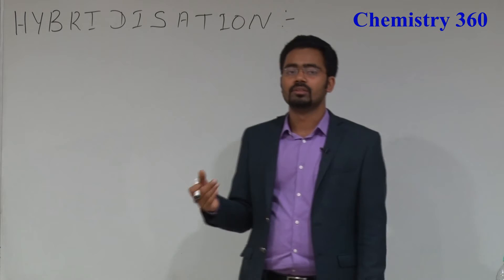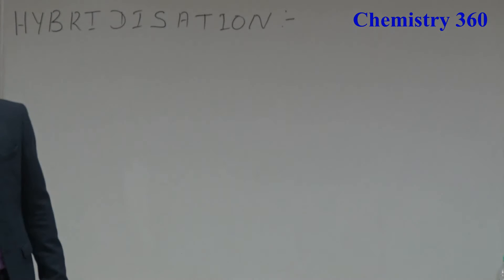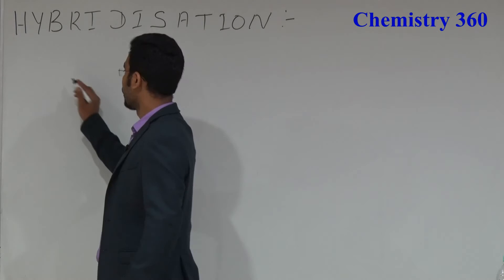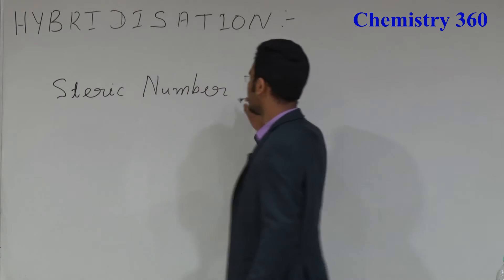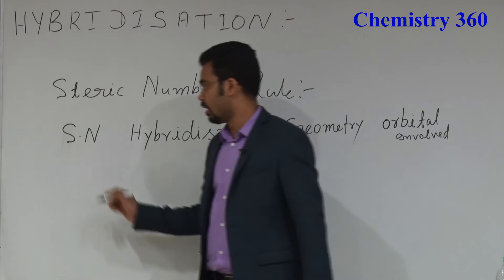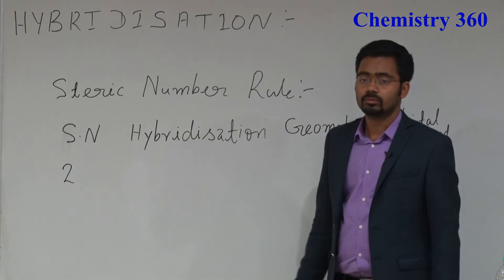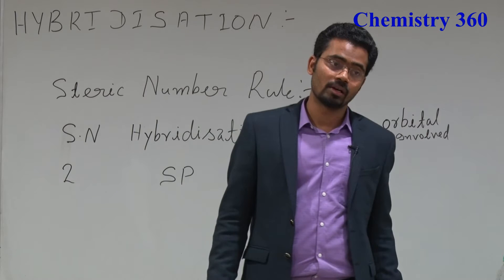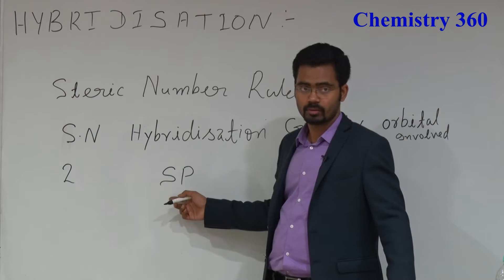Tricks for Hybridisation and Steric Number I Chemical Bonding l JEE Main| Advanced | AIIMS I NEET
This video describes  "Basic Concept of Hybridisation, Steric Number,Geometry and Orbitals involved in hybridisation "

It helps students to develop depth concepts in chemistry who are preparing for various competitive examination like engineering(JEE main and Advanced etc), Medical(AIIMS,NEET etc), SAT, KVPY,Olympiad, NTSE and school & college board examination